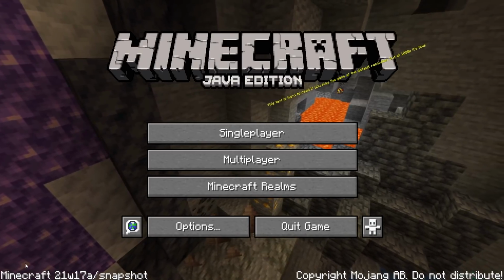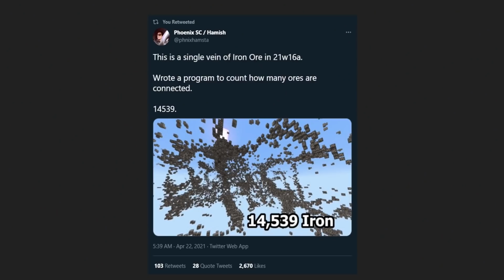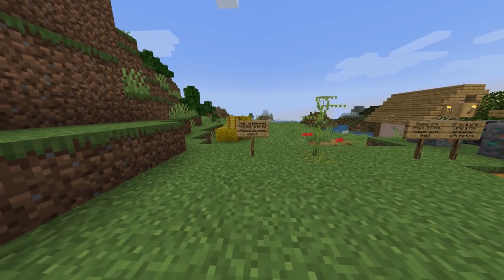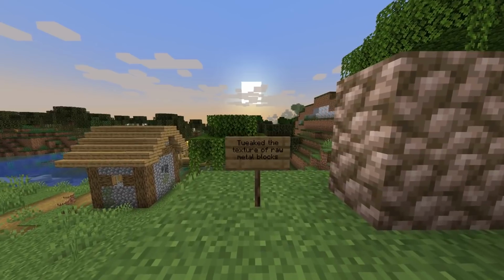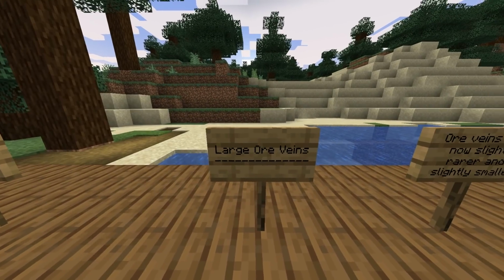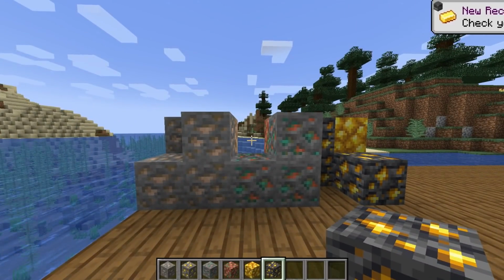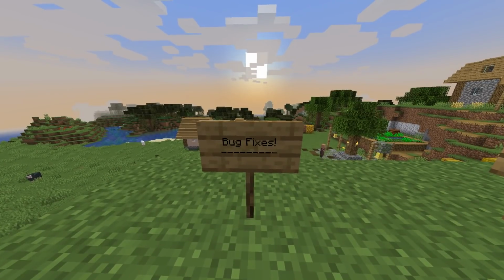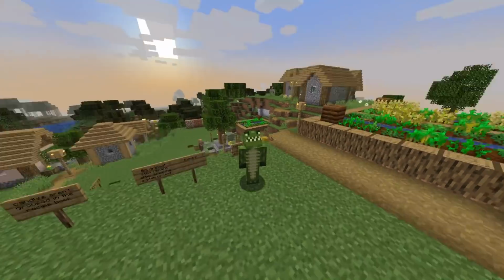BEAN blocks and NOODLE caves in Minecraft 1.17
Minecraft 1.17 Caves & Cliffs snapshot 21w17a review

Minecraft Snapshot 21w17a is here, in this weeks snapshot we have a new type of cave "Noodle Caves" these are a very tight squeeze for players! we also have Raw Ore Block texture tweaks. If you'd like to check out the 1.17 caves and cliffs data pack use the link above which includes all this weeks changes.

00:00 intro
00:35 noodle cave details
01:32 Iron What!!
01:57 gameplay
02:19 copper ore changes
03:09 texture changes
03:37 Cave Gen changes
05:12 noodle cave enters chat
06:44 bug fixes
07:10 outro :)

- ECKOSOLDIER
- LIVERPOOL
- L23 0XQ